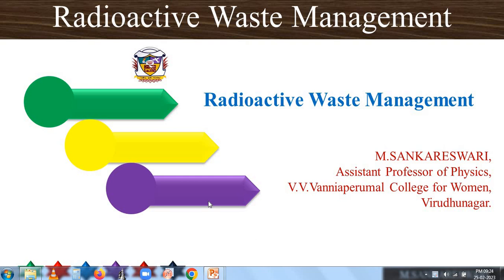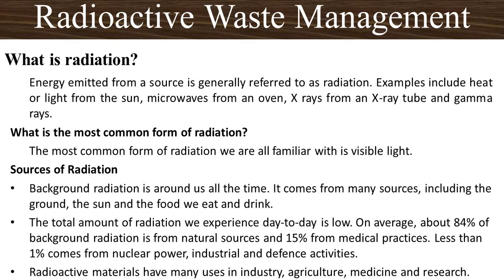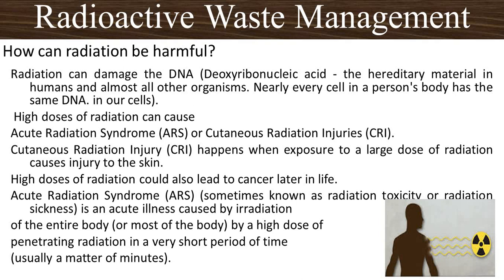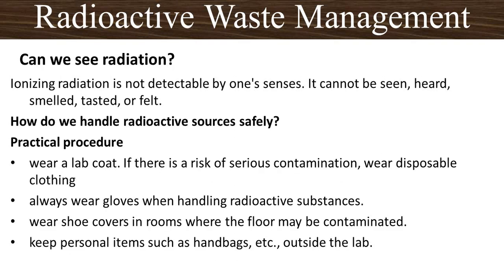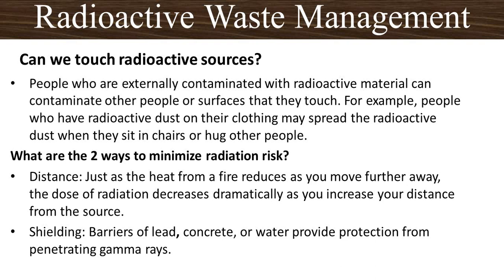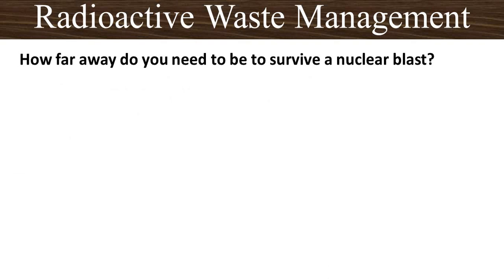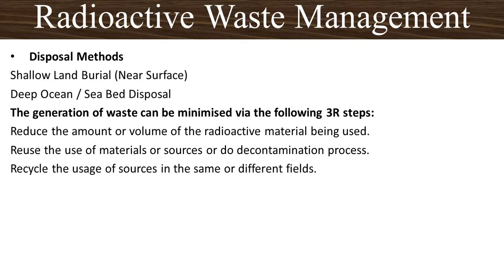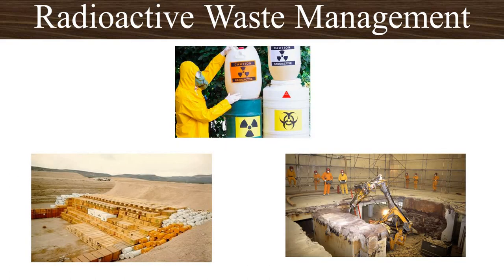Radio active Waste Management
Radiation, Nuclear Power Plant, Waste Management